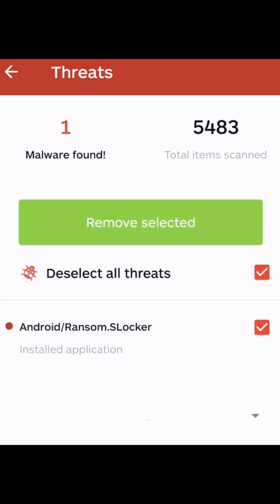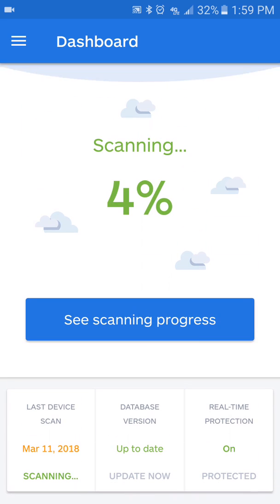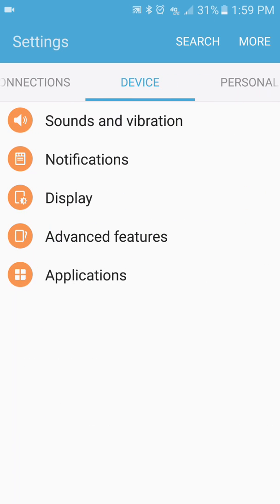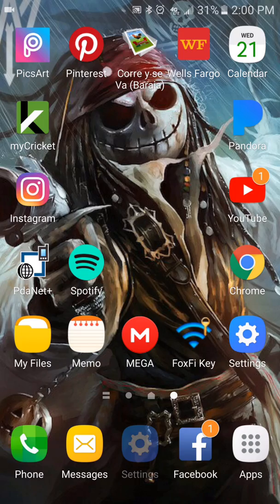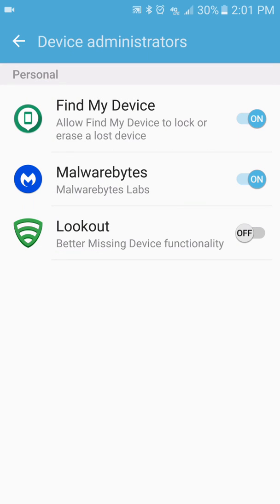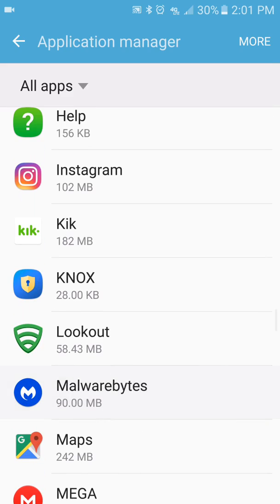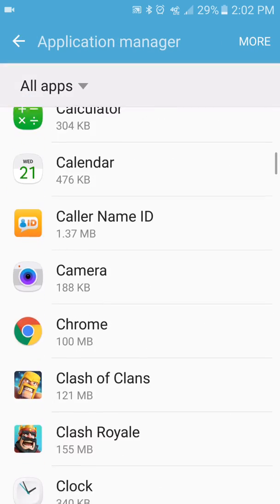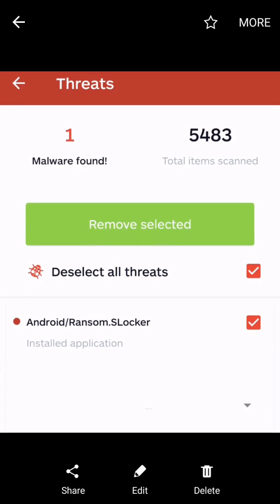How to Remove Android.Ransom/SLocker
So after realizing that my music was to loud, i had to re-record and re-upload.
Just follow the steps to see hoe to delete this Dam Virus!